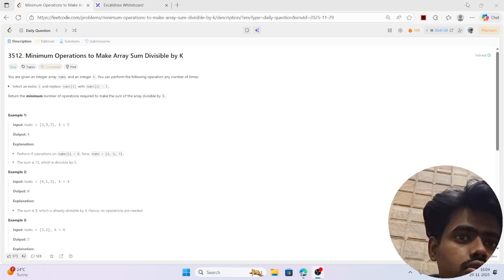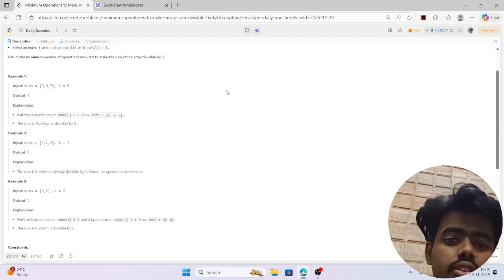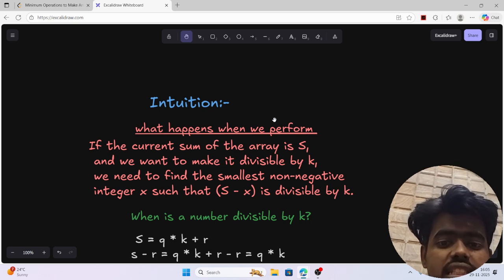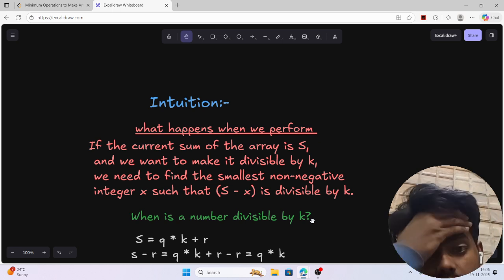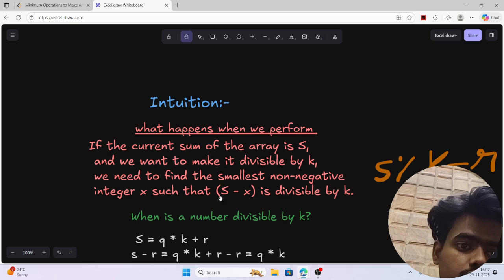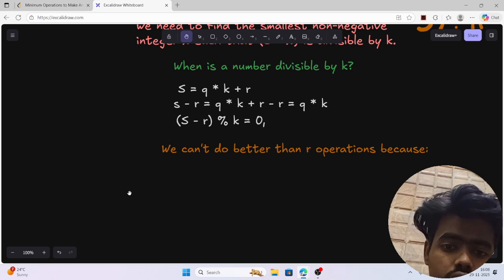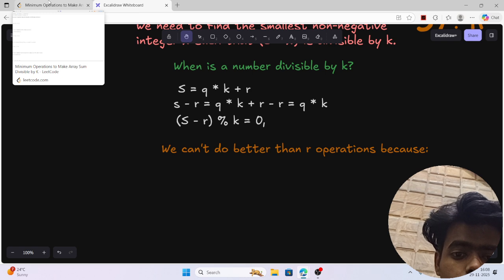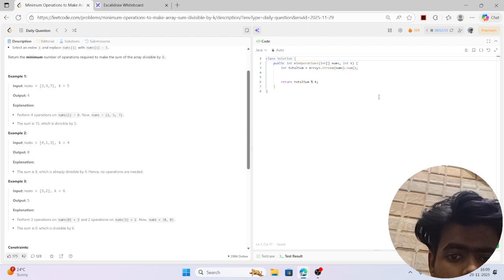3512. Minimum Operations to Make Array Sum Divisible by K | Easy way to solve | Leetcode | DSA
solve in 5 minutes . Easy method.